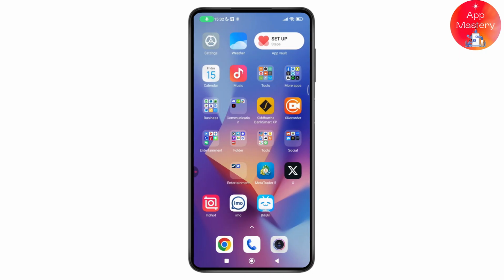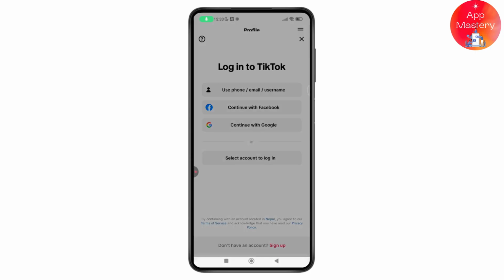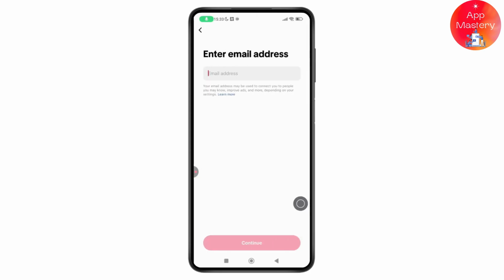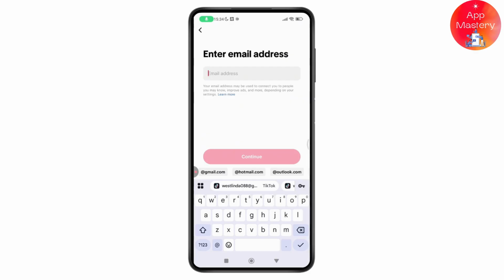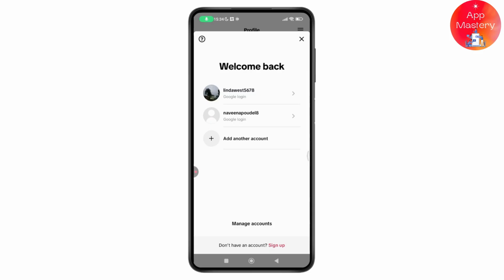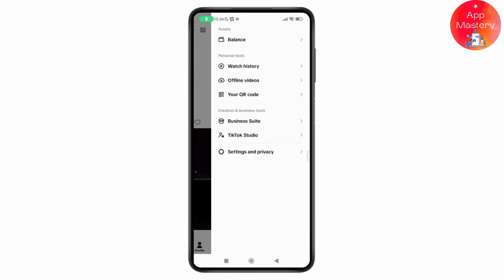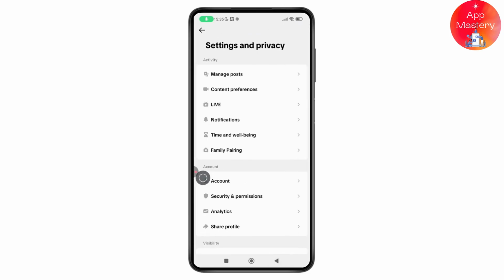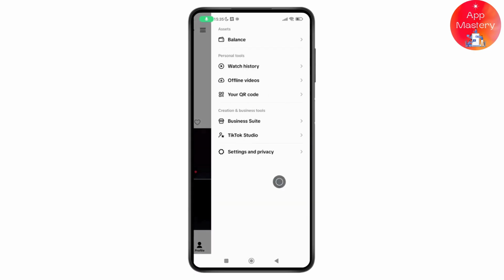How To Create A TikTok Account For Business (2026)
Learn how to create a business account on TikTok with this easy step-by-step tutorial. In this video, you'll see how to sign up using an email address or phone number, verify your account, set up your profile, and switch from a personal account to a business account. The guide also explains the benefits of a TikTok business account, including access to business tools, analytics, promotional features, and profile customization options. Follow these simple setup steps carefully to create and optimize your TikTok presence for your business or brand.